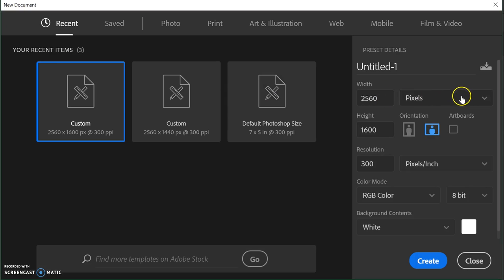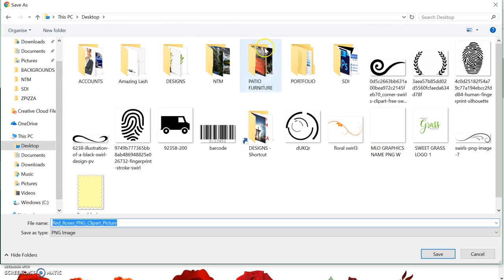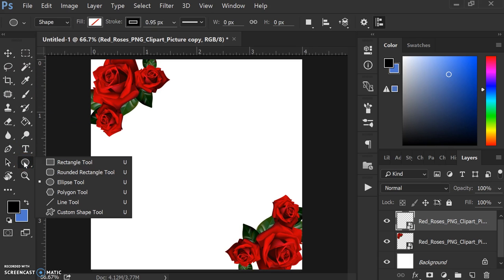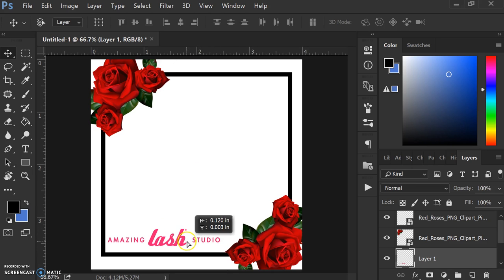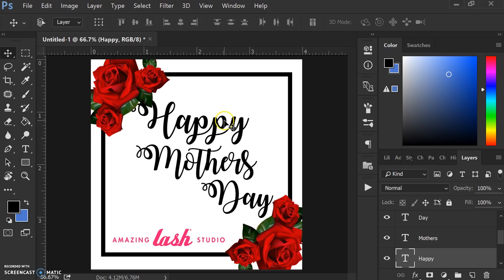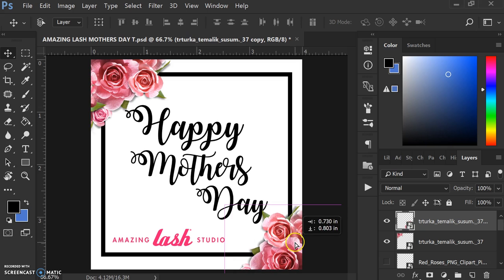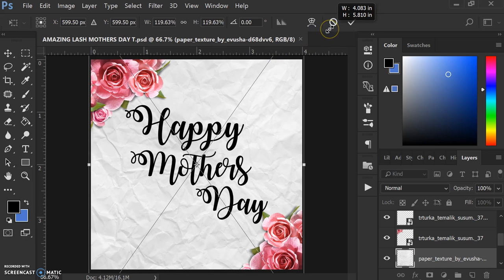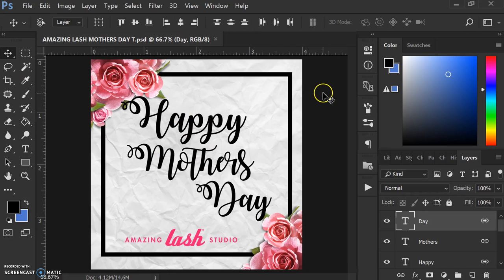How to Design a Mothers Day post for Instagram using Photoshop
Sorry about the keyboard being so loud that problem is now corrected...

If you found this video interesting but are not a graphic designer and would like to start here is the link to download a FREE trail of Photoshop and get started today.